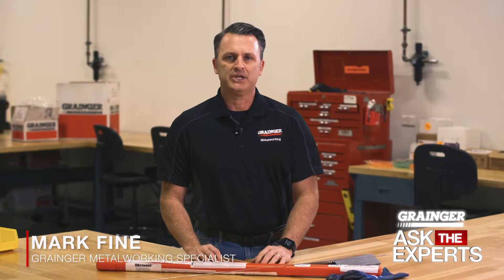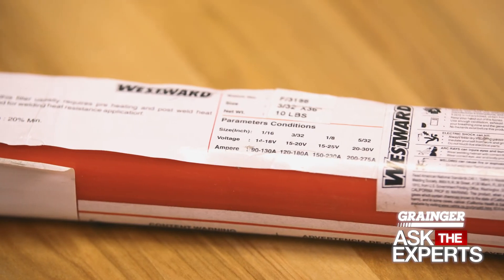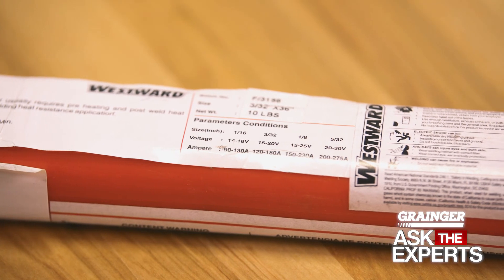How to Choose the Proper Electrode - Grainger Ask the Experts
In this episode of Grainger Ask the Experts, Metalworking Specialist Mark Fine talks about how to choose the right electrode for your TIG welding application.